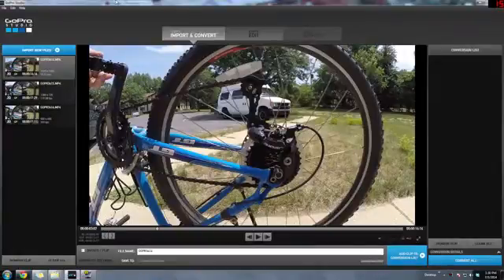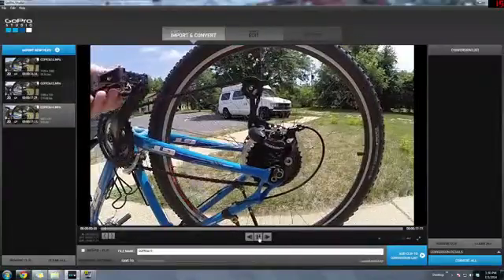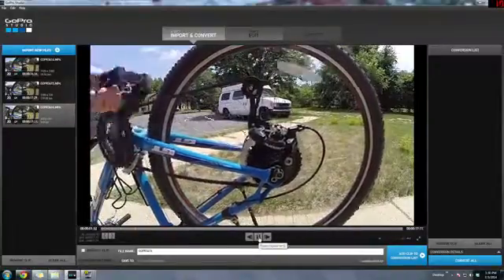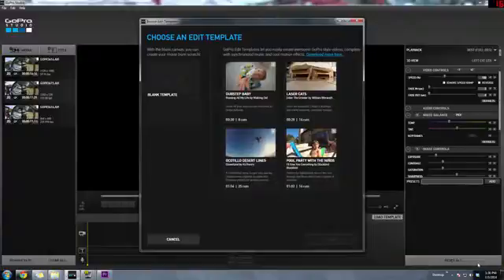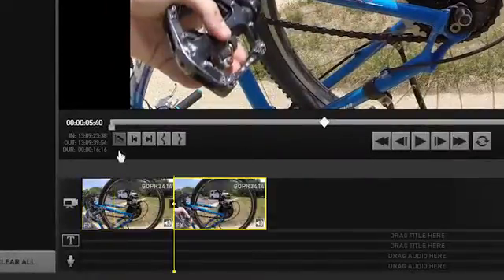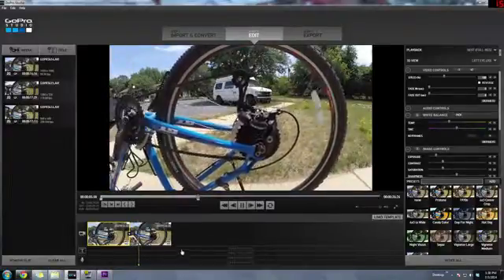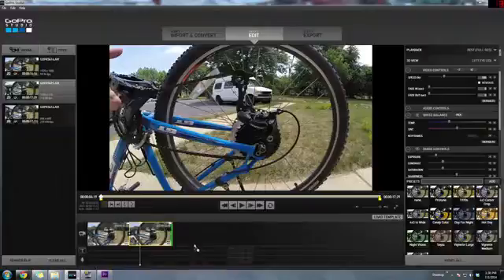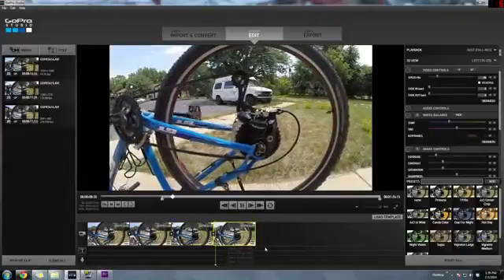GoPro Tuturial How To Do Slow Motion!